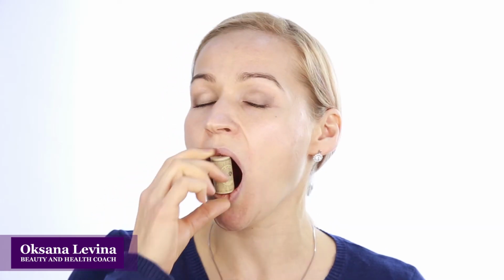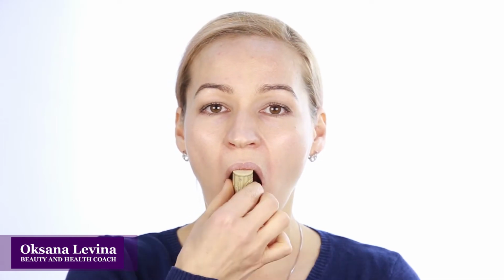self massage for lifts and rejuvenates face and rebuilds face shape. Talking about chewing muscles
Talking about chewing muscles. Showing you how to make a self massage.
How your face changes and how to make sure you are working on it.
We will show you different methods and teach you how to apply them.
This massage lifts and rejuvenates your face and rebuilds your face shape. It also has a lymphatic drainage effect and helps to smooth wrinkles. Lymphatic face massage

A little bit about myself:
My name is Oksana Levina
I am
- a cosmetologist
- a masseur
- a professional hair stylist
- a make up artist
- I practice methods of natural rejuvenation
- and I cook raw food goodies

On my channel you can see different master classes about face fitness and self massage.